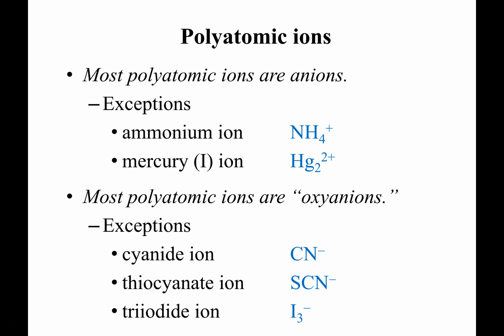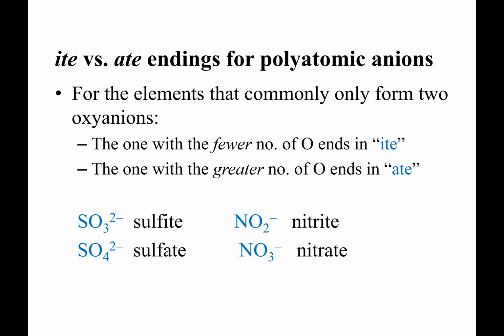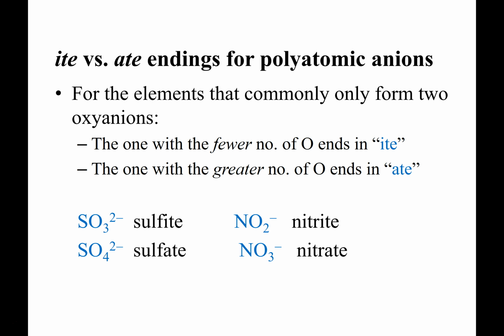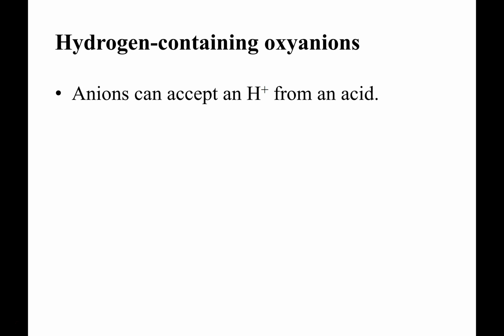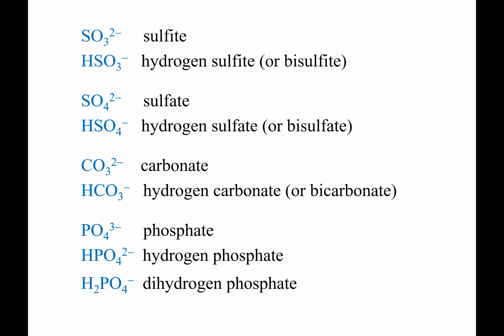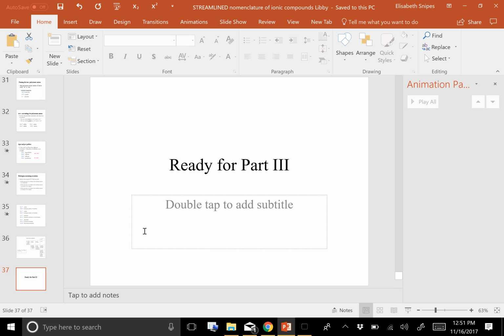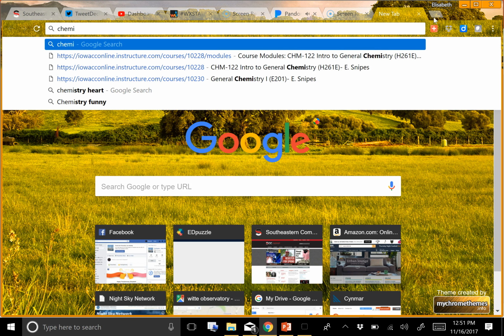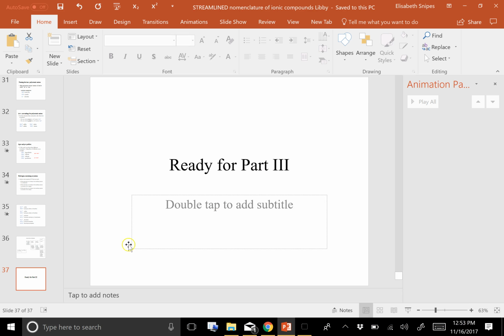CHM165 Nomenclature Part 3